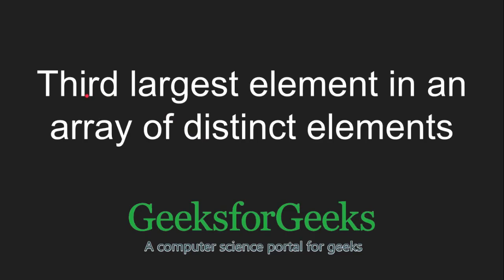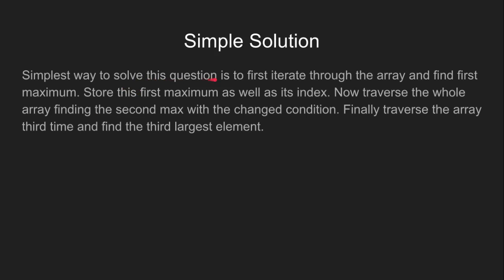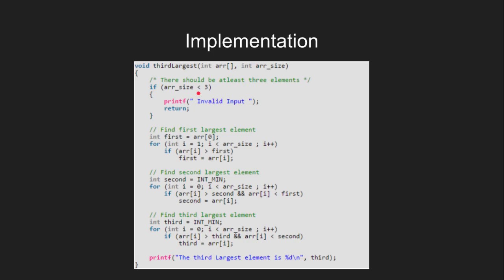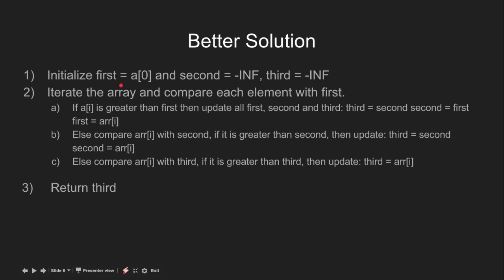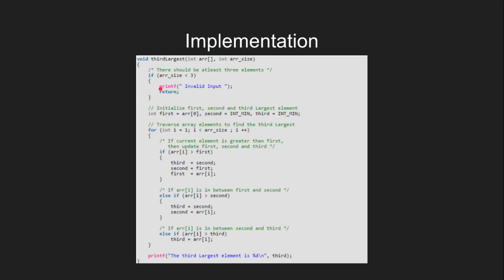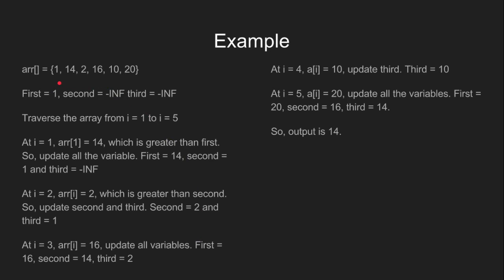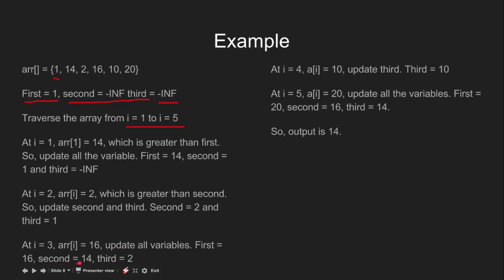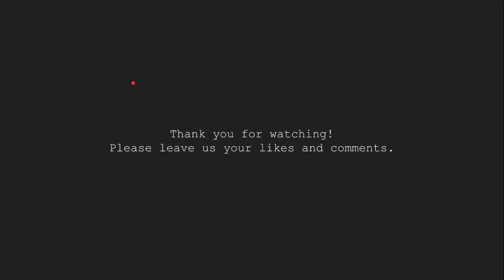Third largest element in an array of distinct elements | GeeksforGeeks